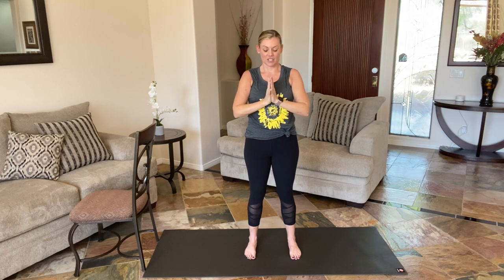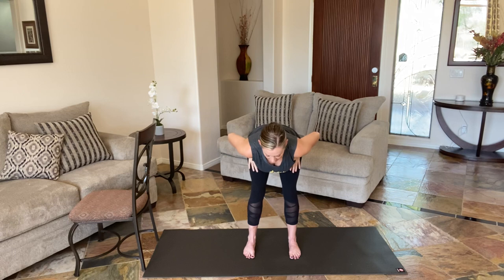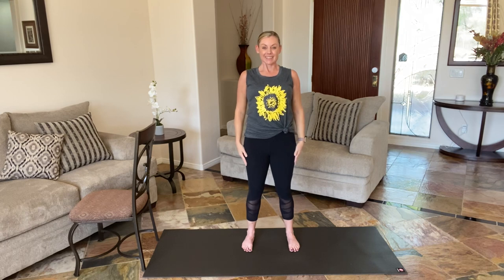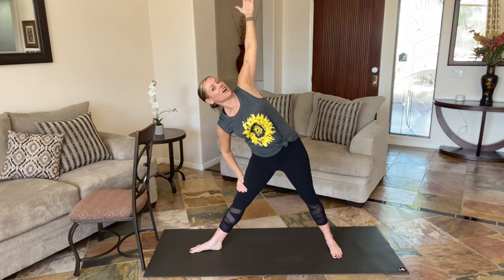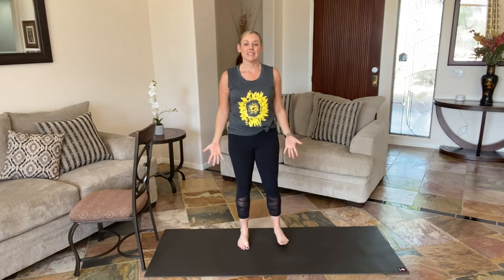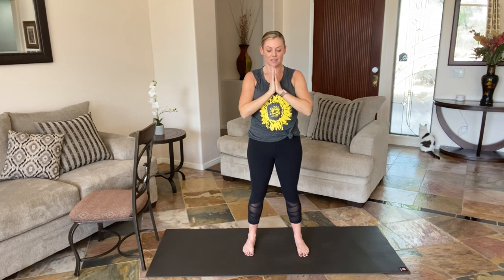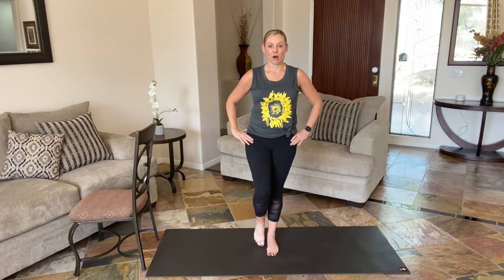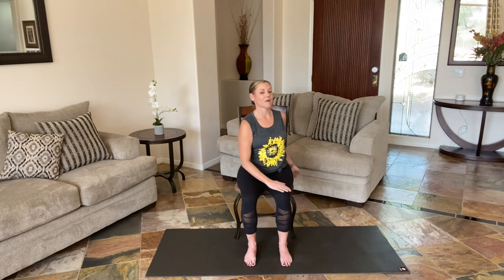Tuesday 7.14.2020 Easy Going Yoga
It’s Tuesday! Time to recover and rejuvenate with Silver&Fit’s Easy-Going Yoga class. Instructor Penny will help balance your body, mind, and spirit by flowing through gentle poses and breathing deep. For this class, you will need access to a sturdy chair, and a yoga mat or non-slip surface.
On Tuesday morning, watch this video for the countdown to the feed. If the video doesn’t start at 10 am PT / 1pm ET, refresh your page.
Technical difficulties? Switch over to watch it on our Silver&Fit Facebook channel
Please consult your physician before beginning any new physical activity program.
• Not all exercises are suitable for everyone and this or any other exercise program may result in injury.  PLEASE ALWAYS consult your DOCTOR before beginning this or any other exercise program, especially if you have any chronic or recurring condition, and/or if you are pregnant, nursing, or elderly.  This exercise program is NOT recommended if you experience chest pains or have uncontrolled blood pressure or other uncontrolled chronic diseases.
• By performing any of the exercises in this program, you assume ALL risks of injury from doing so.
• PLEASE stop exercising immediately if you experience pain, soreness, fatigue, shortness of breath, dizziness, lightheadedness, blurred vision, headache, nausea, sickness, illness, dehydration, excessive sweating, or any other discomfort.  If any of these symptoms persists after you stop exercising, please seek medical help immediately.
• This exercise program and the class tutorials and instructions provided in this program are NOT intended, and should NOT be used, as a substitute for professional medical advice, diagnosis or treatment.

All trademarks are registered and unregistered property of ASH. The copyright proprietors have licensed the material in this video for private use only and any other use of the whole or any part of the material is strictly prohibited, including adapting, copying, sharing copies and/or access codes, performing, broadcasting or authorizing any of the foregoing.

Music License –
Music licensed through CLUB32MIX MUSIC.